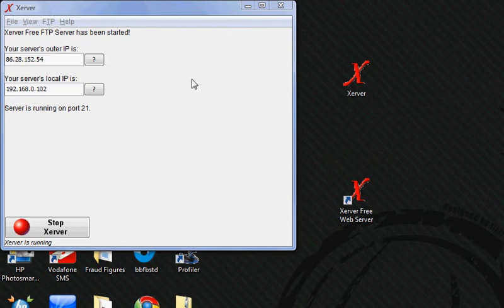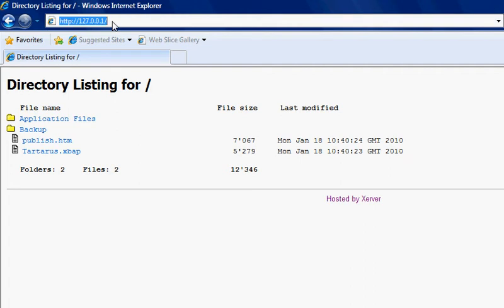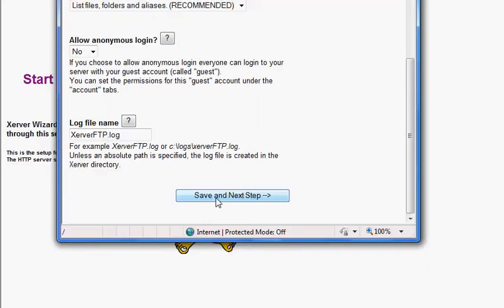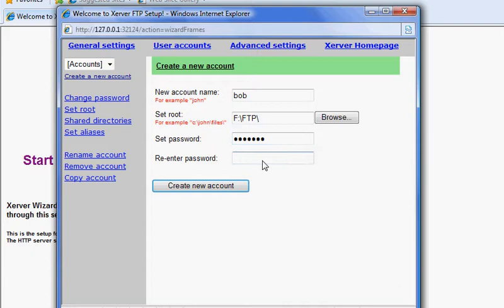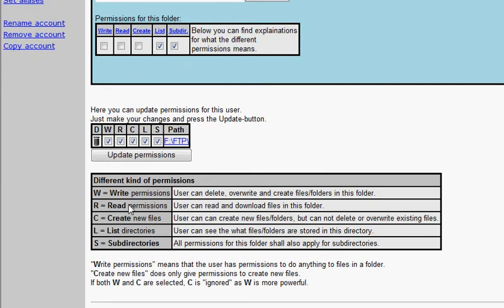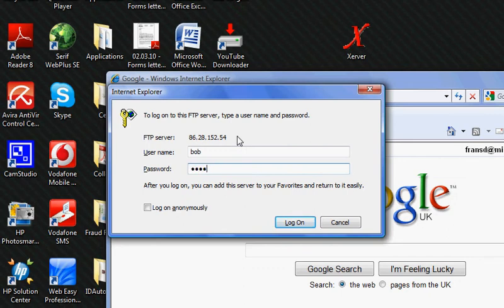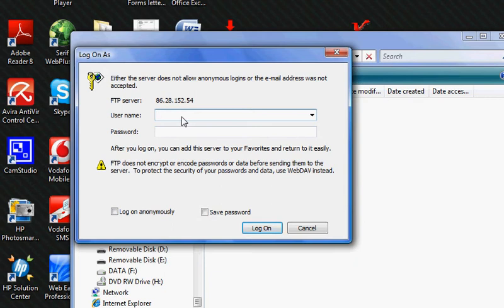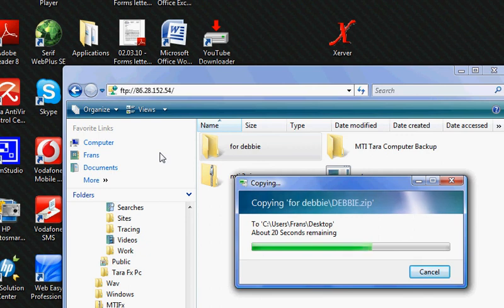Setup a Web Server or FTP server (Tut 2)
This tutorial should help beginners understand the process needed to setup and maintain a basic web and ftp server.